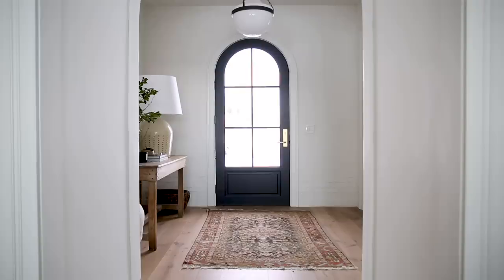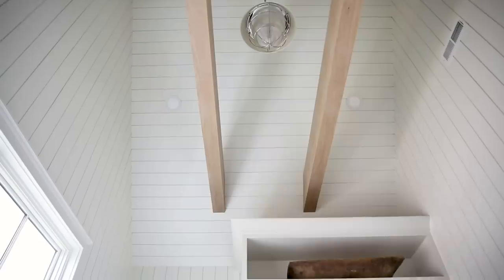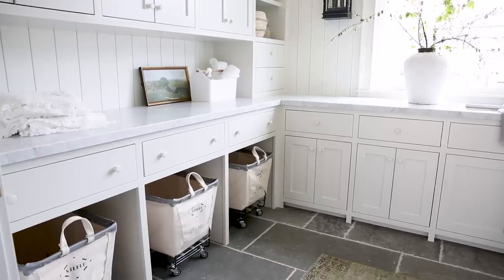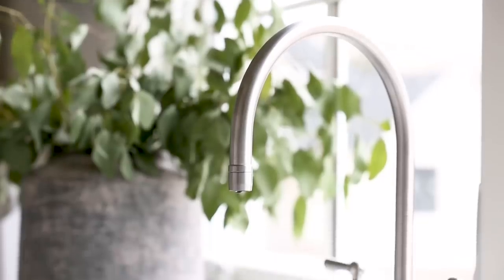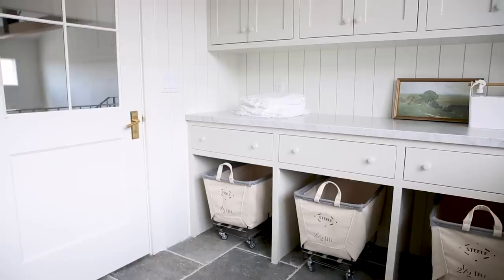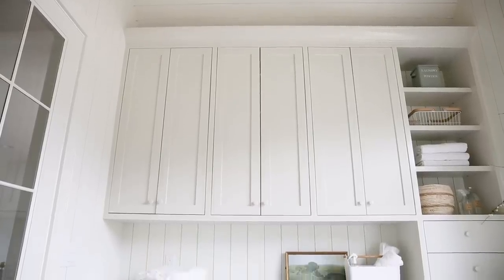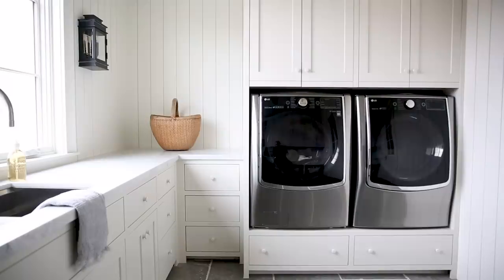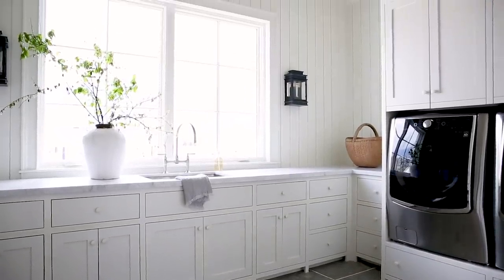McGee Home: Laundry Room